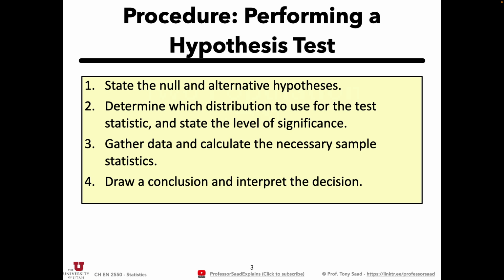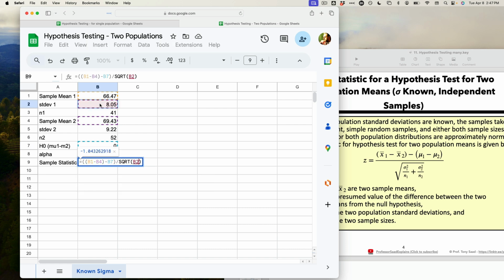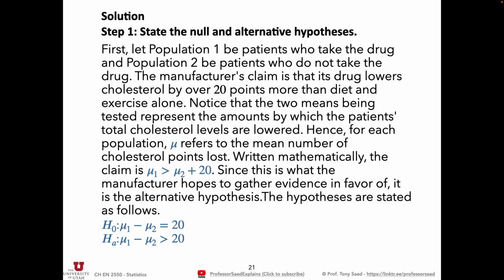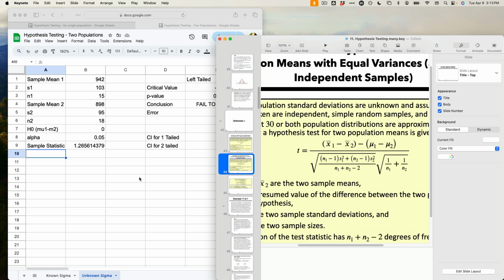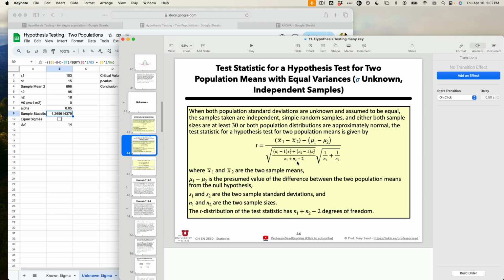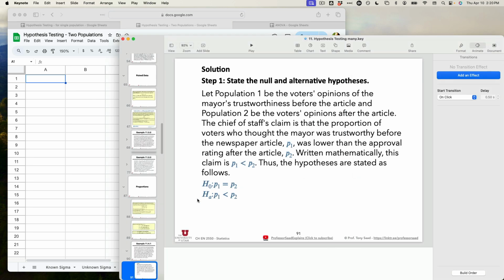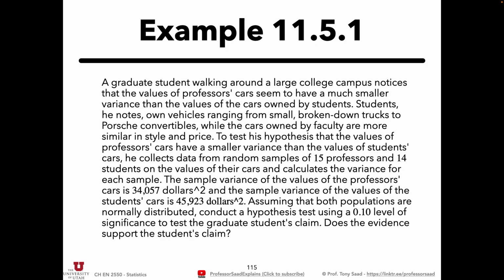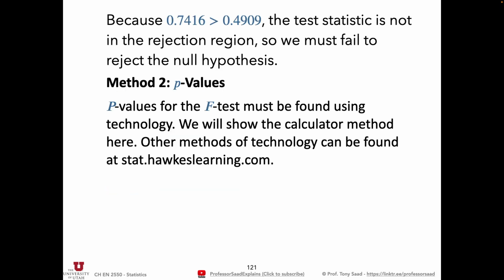Stats 23 - hypothesis testing Part 5 - Two populations